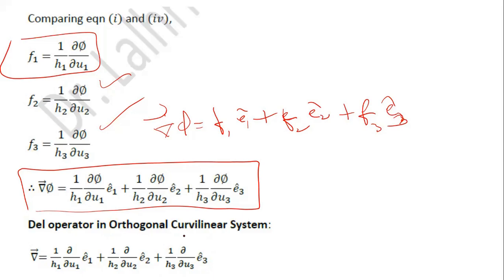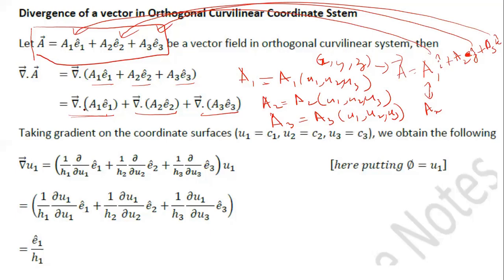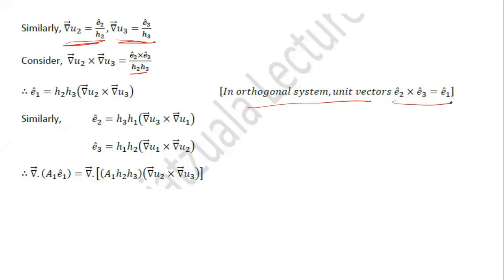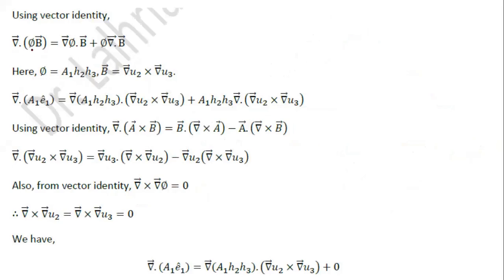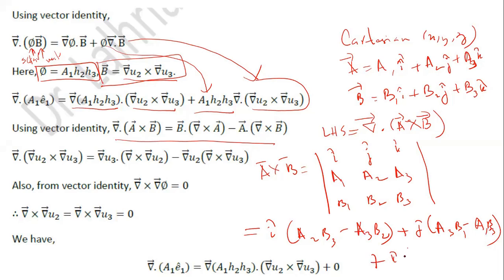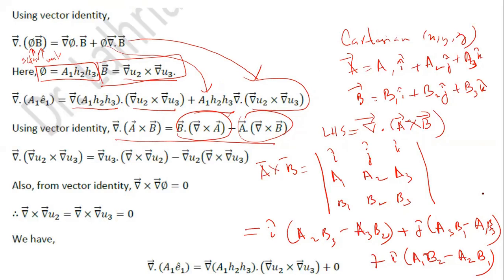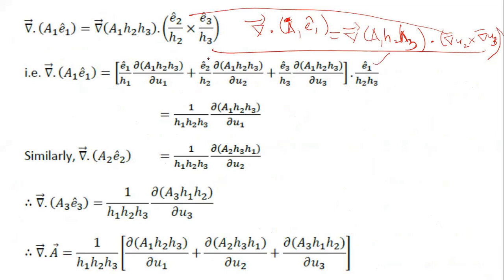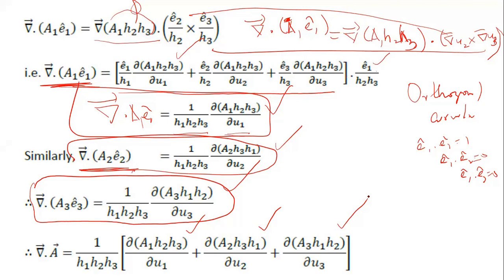Vector & Tensor (Lec7 Part2)